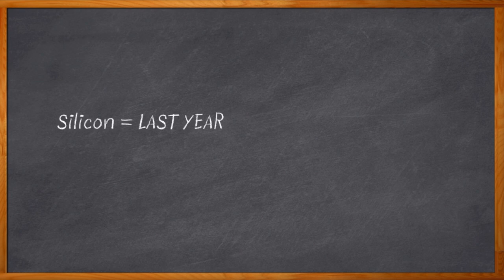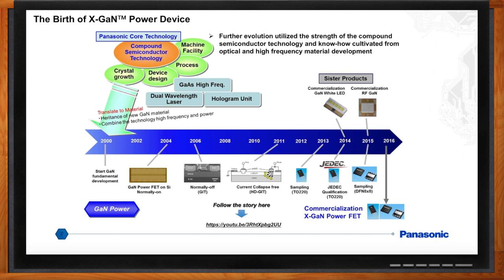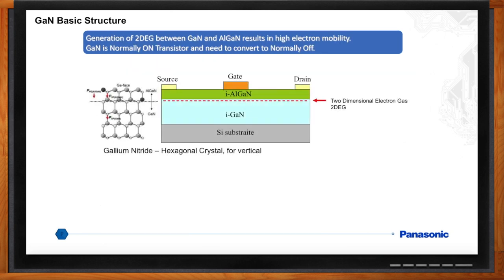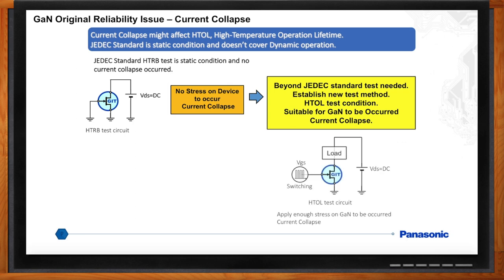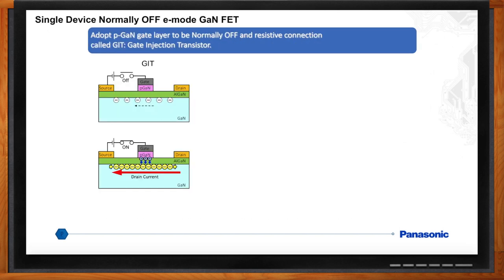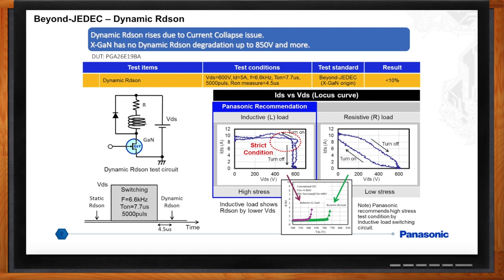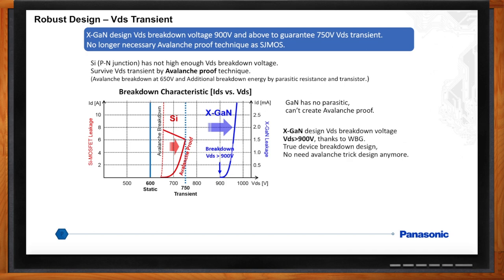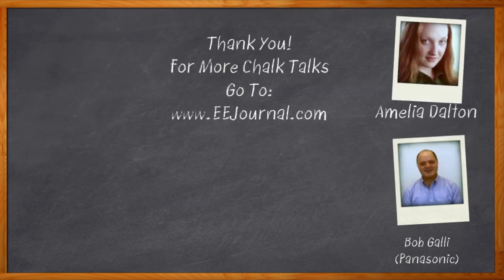GaN Power Devices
Wide-band gap transistors bring significant advantages in power system design. By allowing higher voltages, frequencies, and temperatures, they can bring serious performance to your next design. In this episode of Chalk Talk, Amelia Dalton chats with Bob Galli from Panasonic about how to take advantage of GaN power transistors.